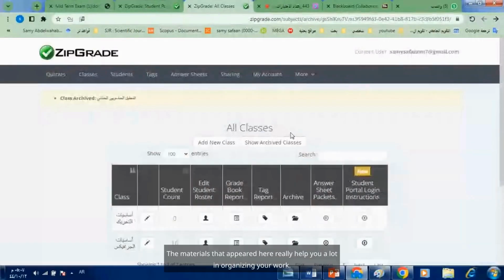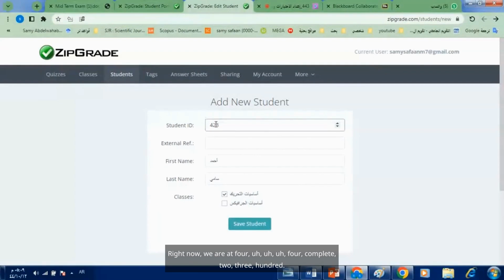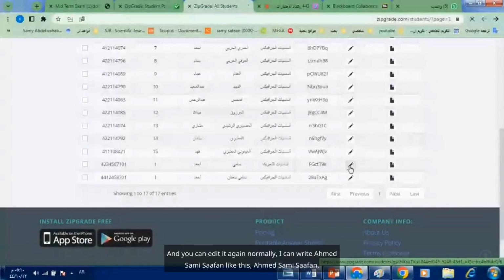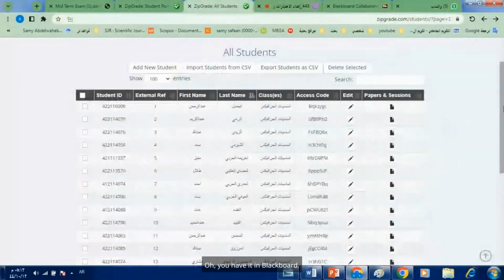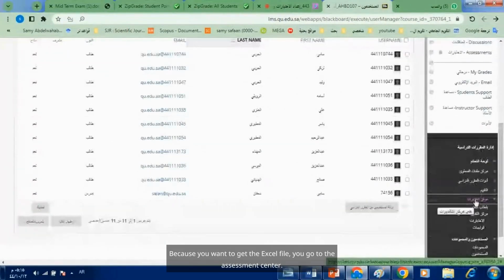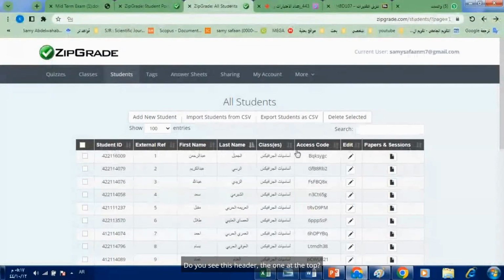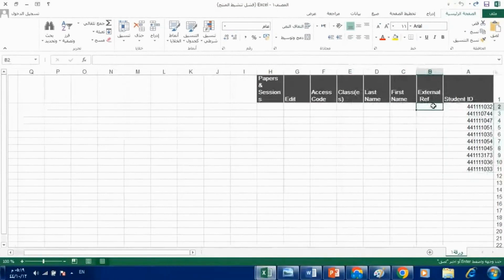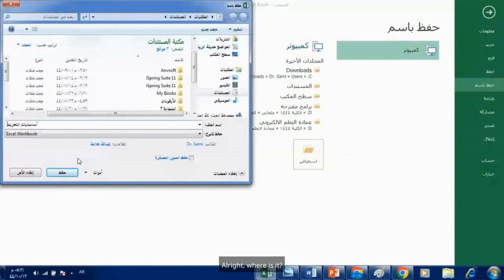7- Test Preparation and Grading Using the Zipgrade Application on Smart Devices